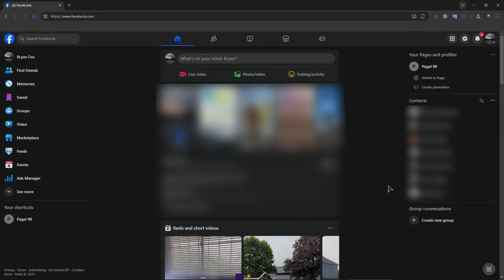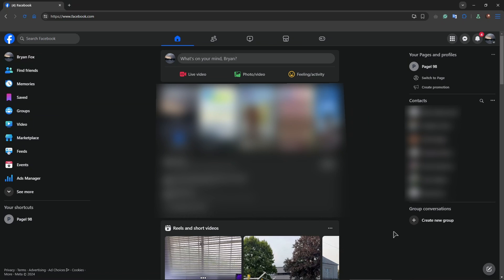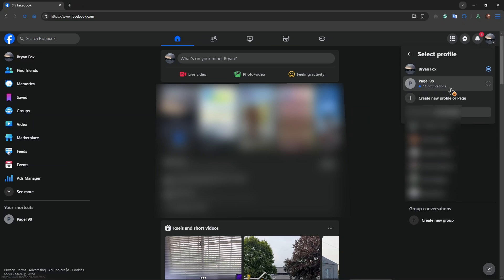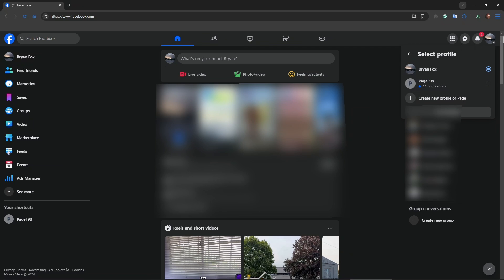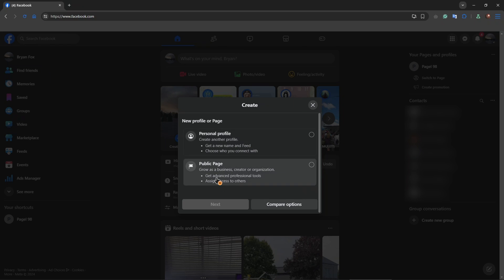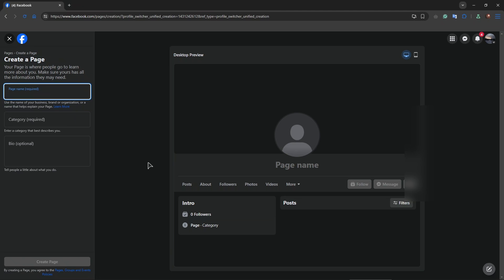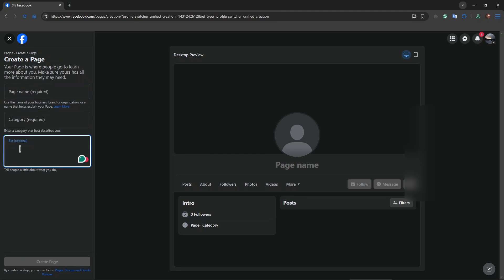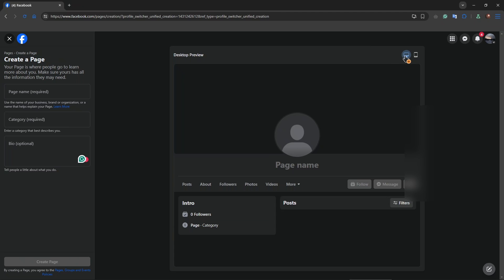How To Create Multiple Facebook Accounts With One Gmail (2026) - Full Guide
In this video I show you how to create multiple facebook accounts with one gmail.